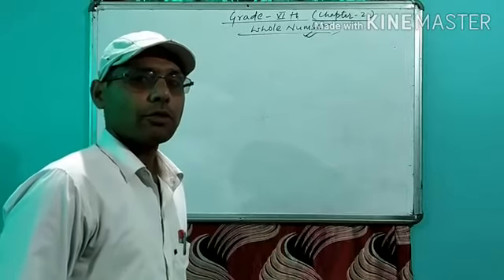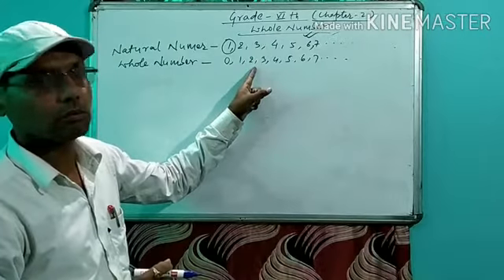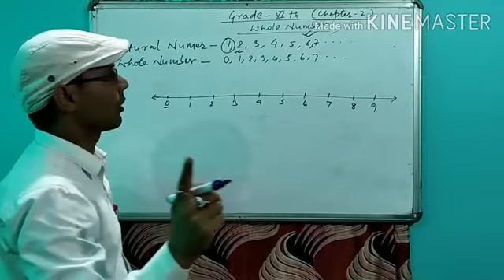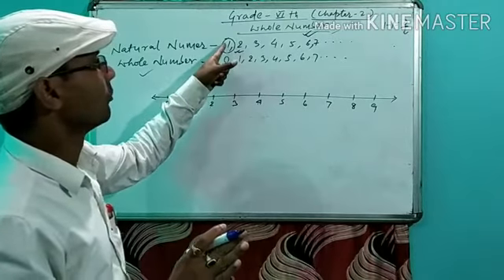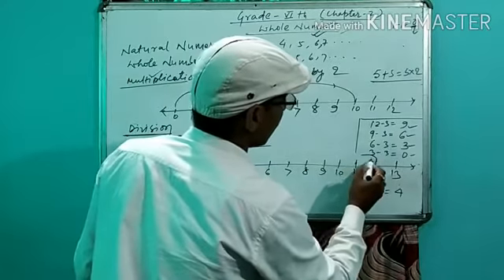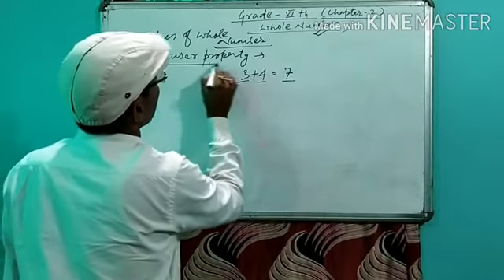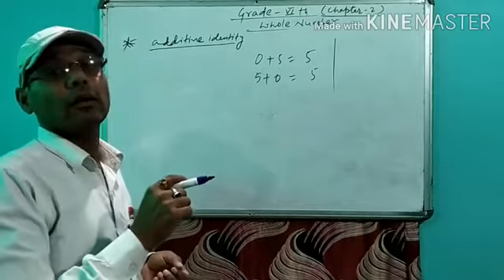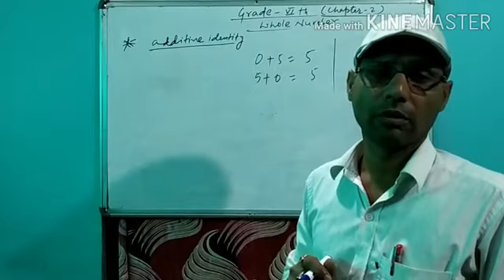Grade --6th ****Math *****(lesson -2 ) by B.K Sir